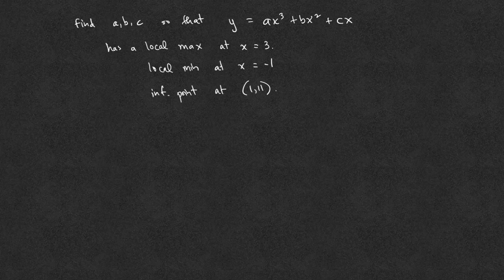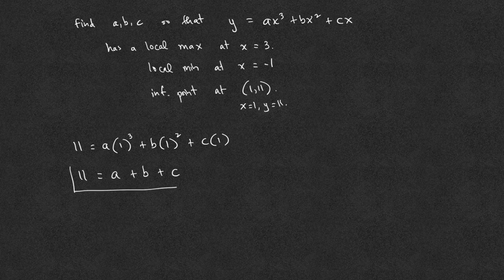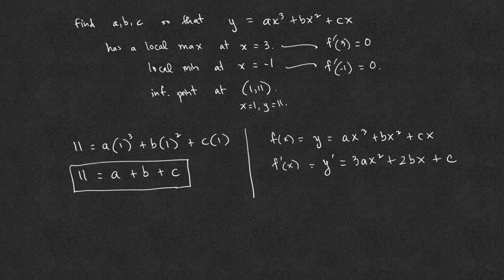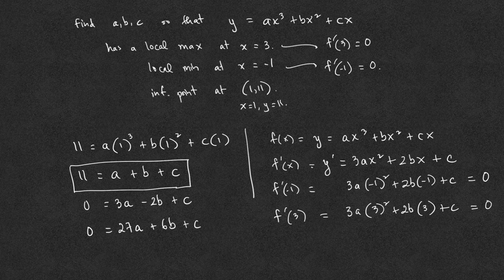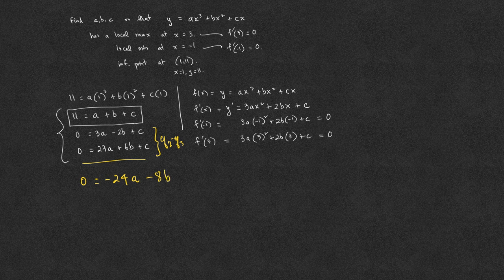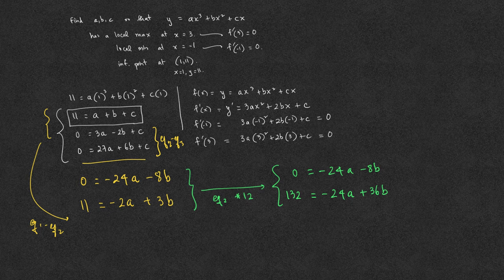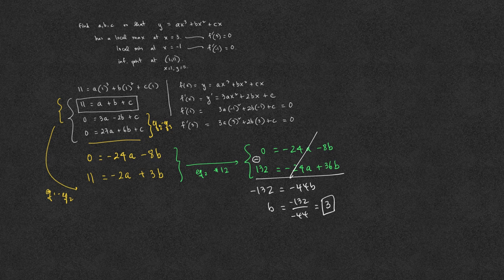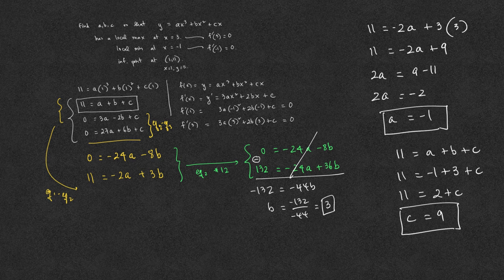Calc1s405 Finding coefficients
Finding coefficients